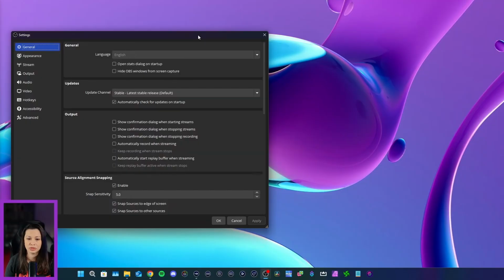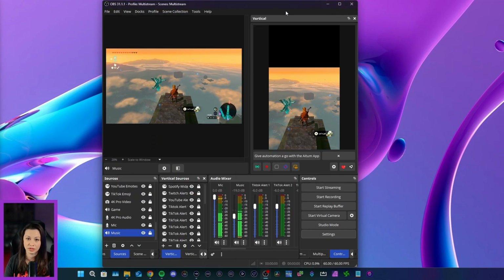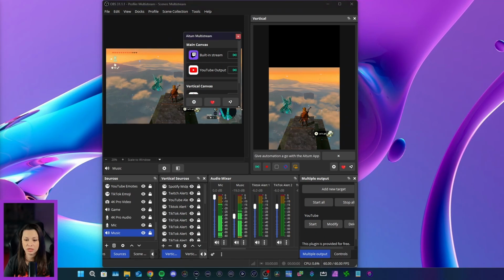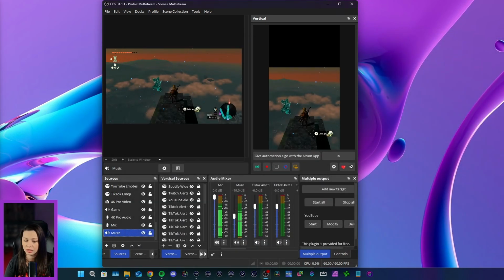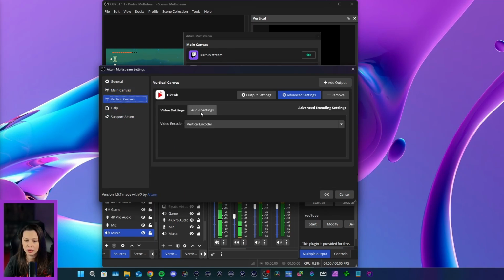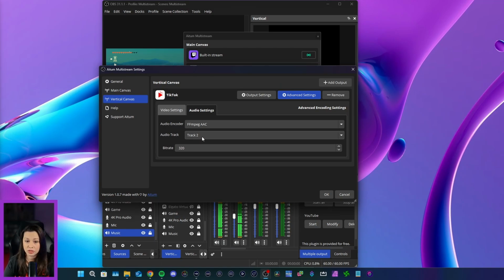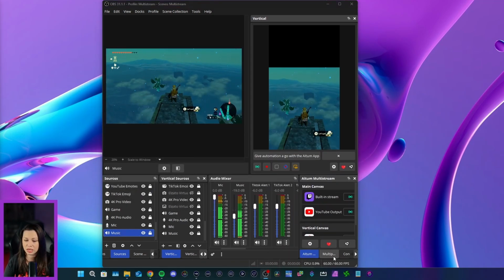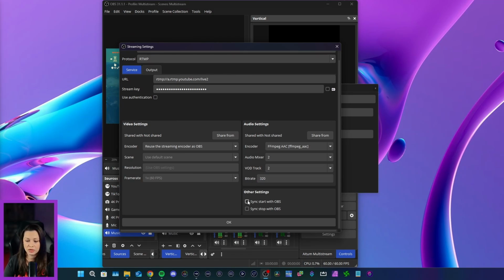(2025 July) Music on Twitch Only while Multi-Streaming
Hi everyone, I wanted to make a video using AitumTV Multistream & Multiple Output for OBS to stream music LIVE on Twitch only, while Multistreaming everywhere else with no Music to those platforms to prevent DCMA strikes.
I hope this helps you on your streaming/content creation journey.